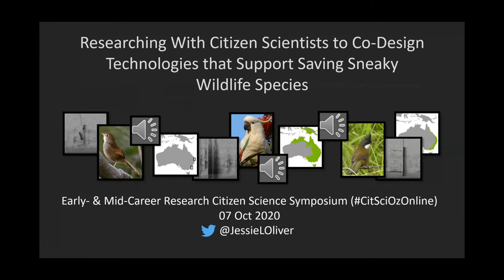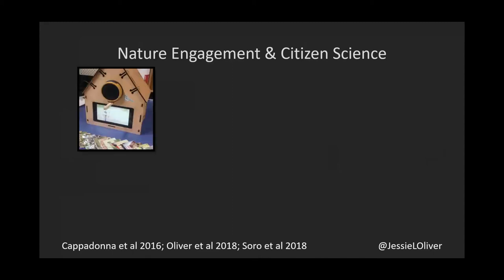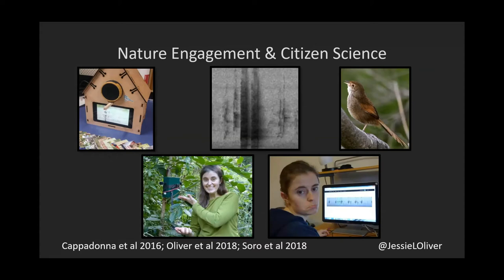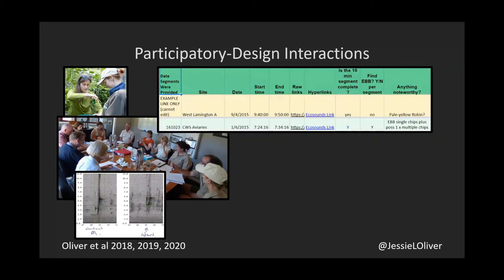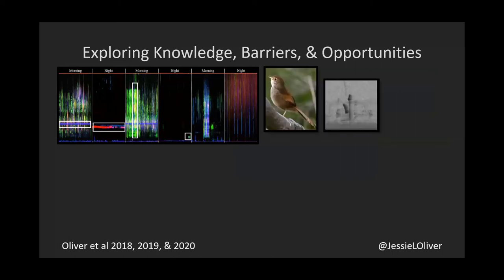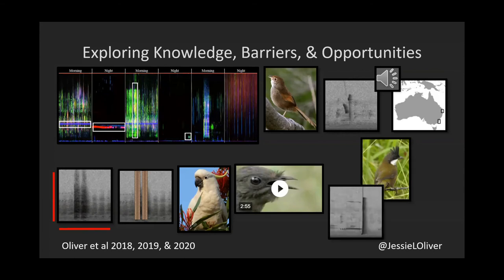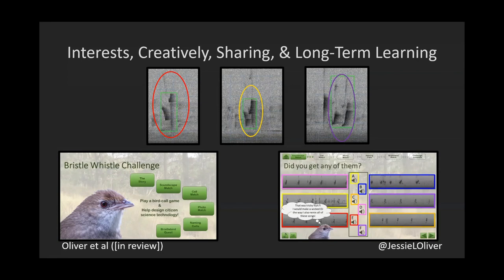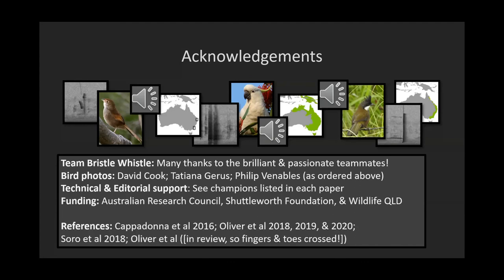CitSciOzOnline EMCR: Researching With Citizen Scientists to Co-Design Technologies - Jessie Oliver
Researching With Citizen Scientists to Co-Design Technologies that Support Saving Sneaky Wildlife Species

Technologies are central to citizen science, from interfaces of applications that collect and analyse data, to platform infrastructures. The design of such technologies influences how people participate and what they do. I will share an approach to designing technologies that illuminate opportunities, challenges, and practical considerations. Over the past several years I have worked closely with a species recovery team to explore how acoustic sensing and citizen science may support the conservation of brown, furtive, and endangered Eastern Bristlebirds. In this Lightning Talk, Queensland University of Technology Ph.D. Candidate Jessie Oliver talks about how she and conservationists and deployed acoustic sensors and explored data collected, which revealed barriers and opportunities for using audio recordings to support efforts to save the species. She also co-designed with citizen scientists to explore engaging and useful ways to interact with audio recordings. Collectively, this research revealed the importance of providing contextual experiences and creativity with audio.

ACSA's International Liasion and Founding Member, Jessie Oliver is passionate about engaging people with nature and saving species through ecology, science communication, and environmental education. She learned that citizen science could do all of this while working as an educator at the Cornell Lab of Ornithology.  Realizing technology’s role today in communication and information sharing, Jessie delved into interdisciplinary PhD research at QUT exploring how to create technologies that are both fun for citizen scientists and informative for wildlife conservationists. During this research, she has worked closely with the Northern Working Group of the Eastern Bristlebird Recovery Team to trial acoustic sensing with bristlebirds to better understand technological needs for supporting conservation of the species.